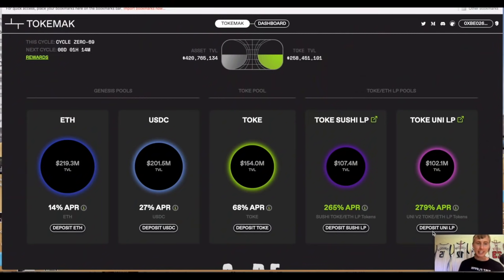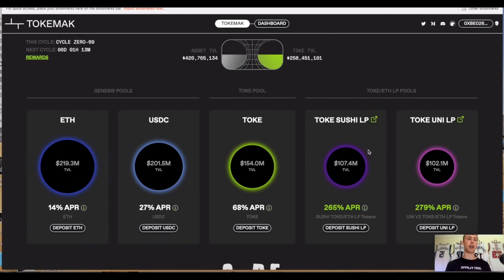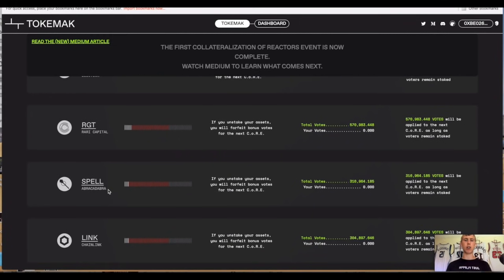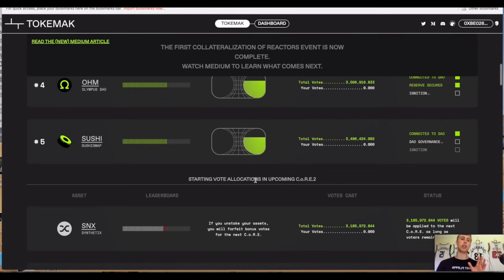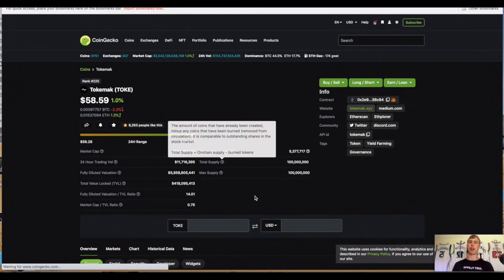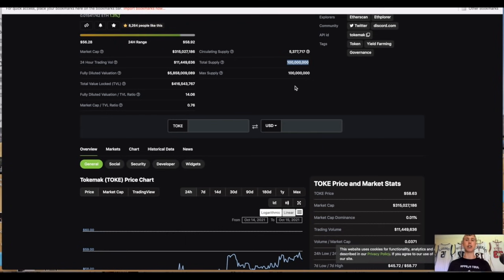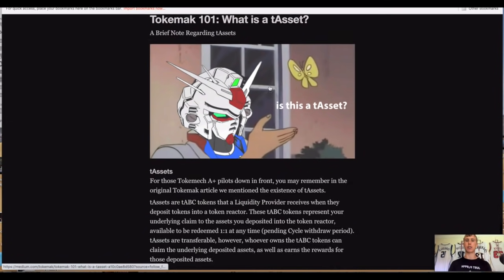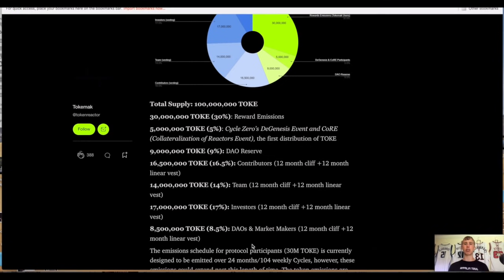☢️DEFI 3.0☢️Directed Liquidity☢️=====Tokemak☢️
If you like strategies like this and want to see what Im doing In the crypto markets and chat with other defi degens join the discord as we look to become the one stop shop for everything crypto

►BTC    152DKZMb39HWfxoLvCtTVv8bStCCyHTpjP
►BSC  /  Avax / Fantom / CELO / Optimism / Arbitrum / Matic
  0x0e42d7887e4Dfd681Fe295BeC85729C0420E0ae0

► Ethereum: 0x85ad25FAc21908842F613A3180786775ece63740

►Litecoin: LWeeWgC9WSXgFKtkDBbRaACYWQW5MoKLqD

► BNB bnb1p6c7lmg30k7akzcglrmpacwtz24h8np7n4ylc2

►Cardano:addr1q8jsev3xhxc2cr9ka06njvnrty4mhpmf7dr75wdv0r8s6pge94sdrmvltwg96uva095s5pp7f4sfwjnzlm0lcq8hrekqmgkezh

►bitcoincash qzhxw8xy32h9c09ejtepnrjtuspmqrmxagxl96ra0x